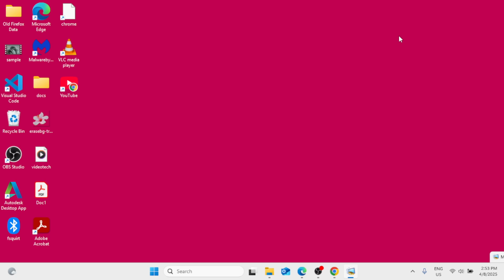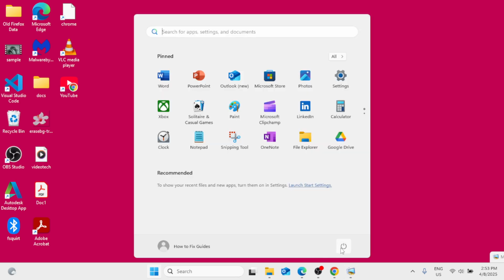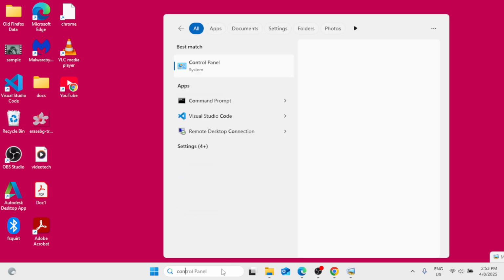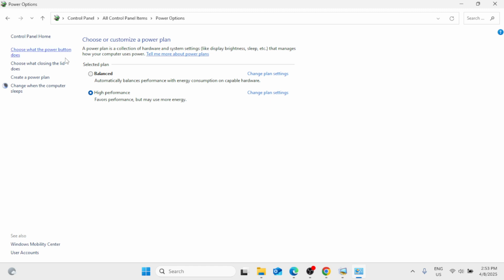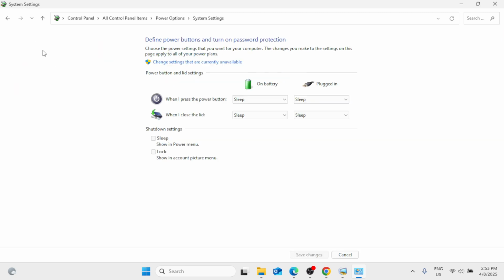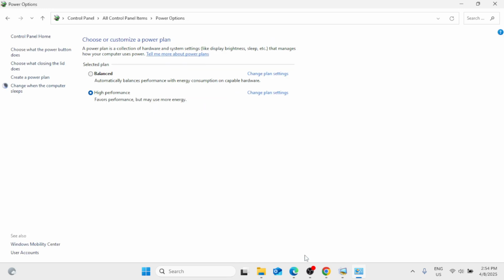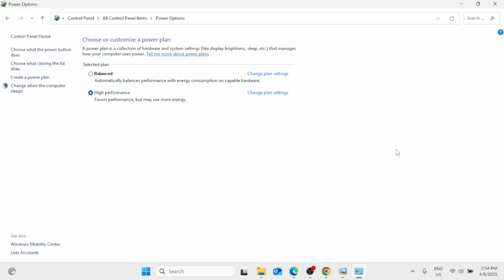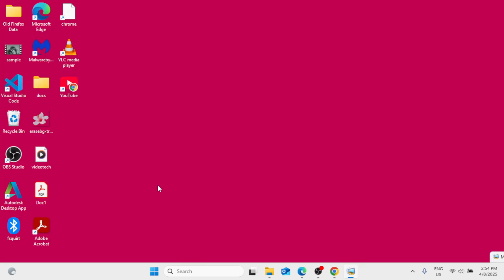How to Enable Sleep Mode In Windows [EASY GUIDE]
Want to conserve energy or put your computer to sleep when not in use? This easy guide will show you how to enable sleep mode in Windows. Whether you want your PC to automatically sleep after inactivity or prefer to manually enable it, we’ve got you covered. Sleep mode is a great way to save power and extend your system’s lifespan. Follow this step-by-step guide to get it set up in no time.